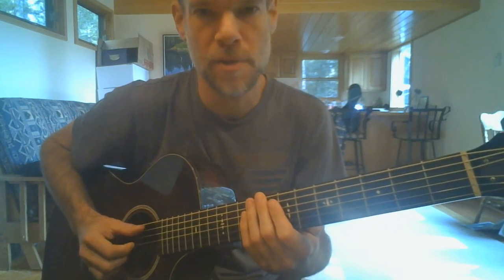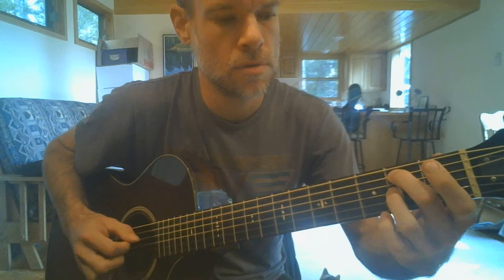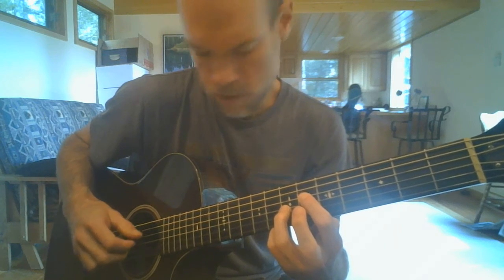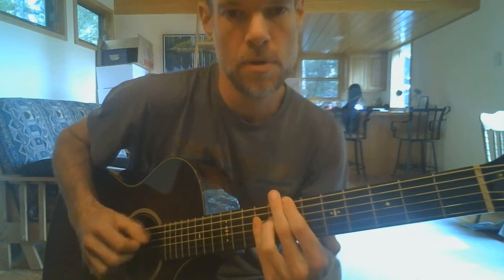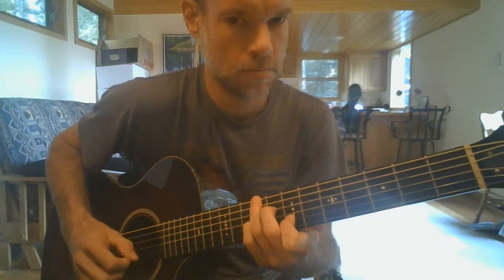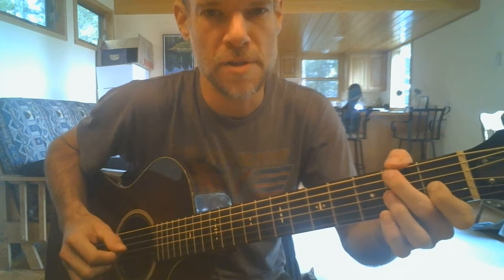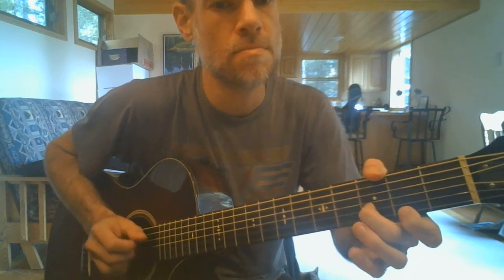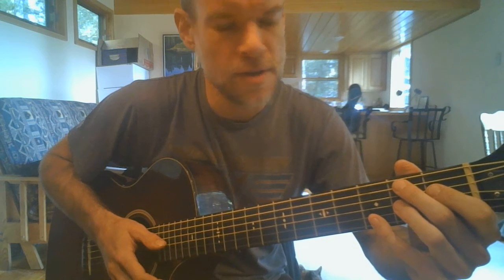Learn to play "Papa's on the Housetop" by Leroy Carr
Here's how to play Leroy Carr's "Papa's on the Housetop."  There is a link at the end of the video to me playing the full song.